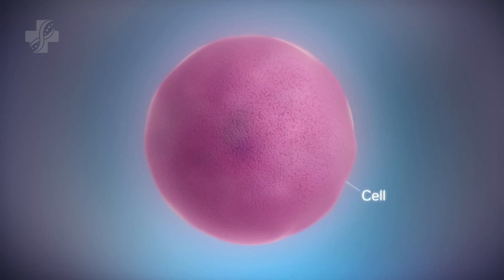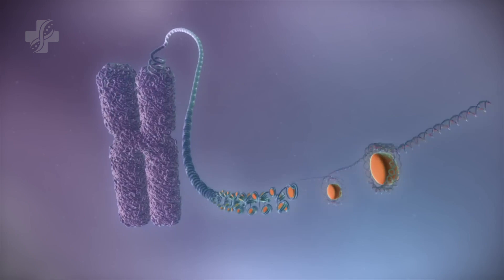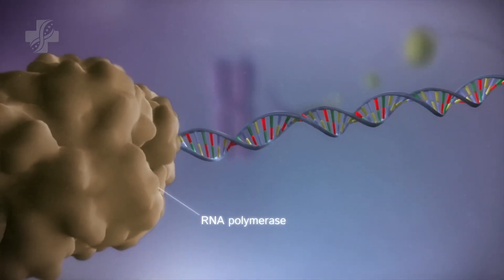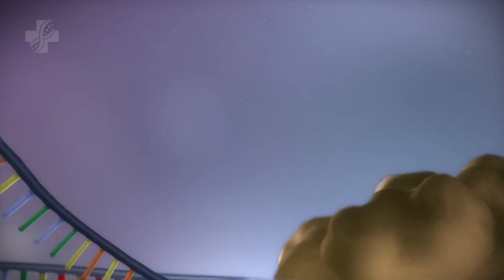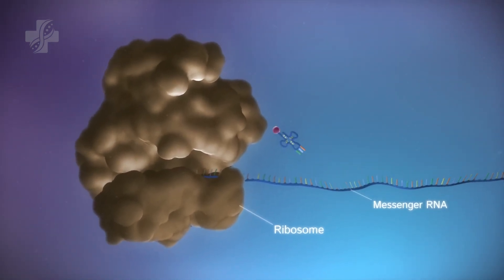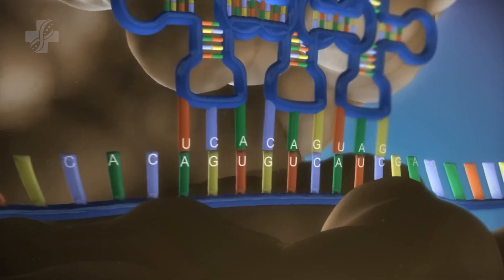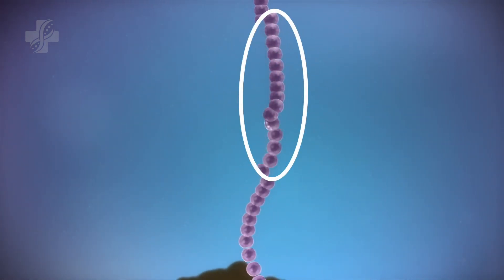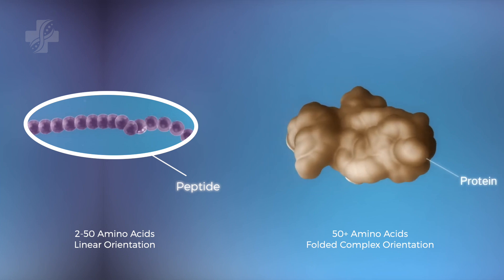How Peptides Are Made - HOW TO SERIES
DNA to Peptides Explained!

Peptides and proteins are the building blocks of life, but how does the body create them? In this video, we break down the fascinating process of peptide synthesis inside human cells.

What You’ll Learn:
✅ How DNA in the nucleus contains genetic instructions
✅ The role of transcription in creating messenger RNA (mRNA)
✅ How ribosomes read mRNA to assemble amino acid chains
✅ The difference between peptides (short chains) and proteins (long, complex structures)
✅ An example of a peptide—BPC-157, which consists of 15 amino acids

DNA-Guided Health & Wellness | FRESH GENETIQ

We specialize in genetic testing, nutrigenomics, and longevity treatments. Shop online or receive care through our partner clinics in Bangkok and Pattaya, Thailand.

Stanford School of Medicine
Mr. Ian Paskon (นาย อินทร์ ภาสกร), Founder of FRESH GENETIQ, holds certifications from Stanford University School of Medicine (Department of Genetics), California, USA. Ian earned his Nutrigenomics Master Practitioner (NMP) certification from Lifecode Gx, London, UK, in 2025.

Medical Licensed Providers
We take pride in ensuring the highest standards of safety and quality for all our treatments. From advanced therapies to innovative wellness solutions, our services through our partner clinics in Bangkok and Pattaya meet strict regulatory guidelines you can trust.

Our mission is to deliver affordable, ethical, and science-backed health solutions to help you live longer and feel better.